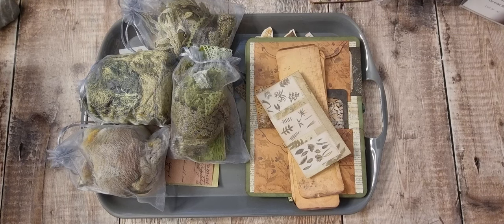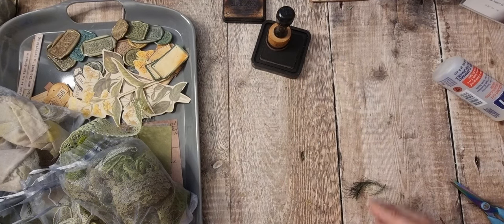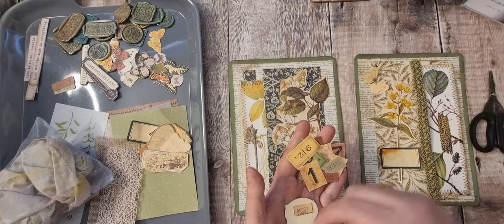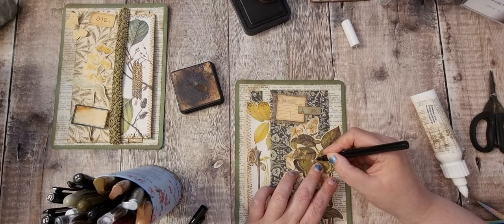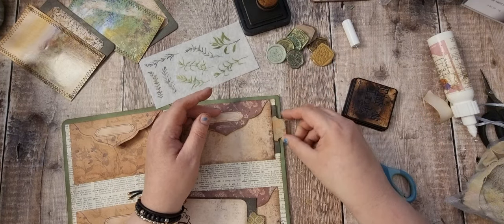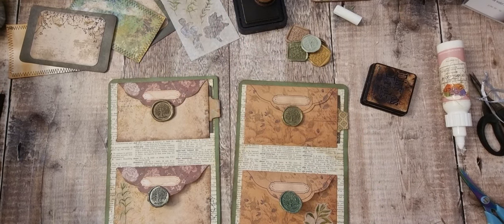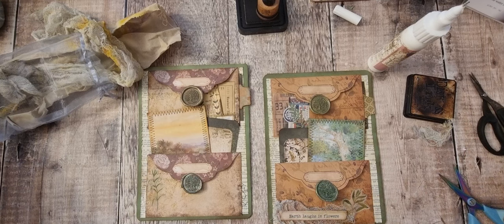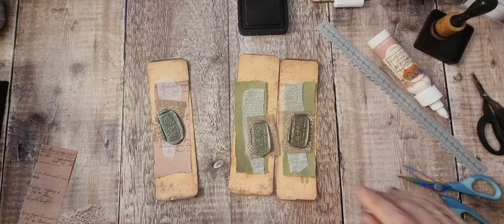Decorating Pockets - William Morris Sage & Willow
Kits Used